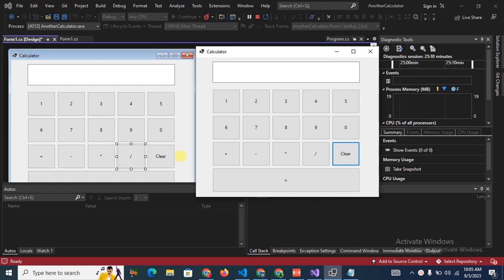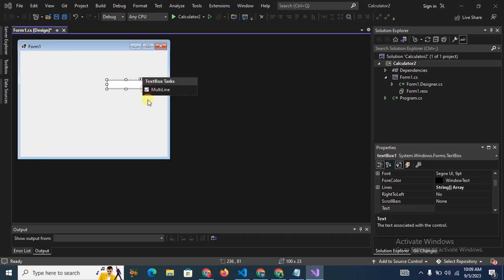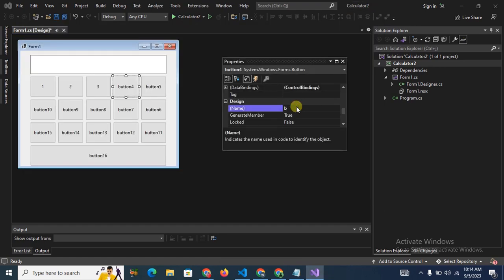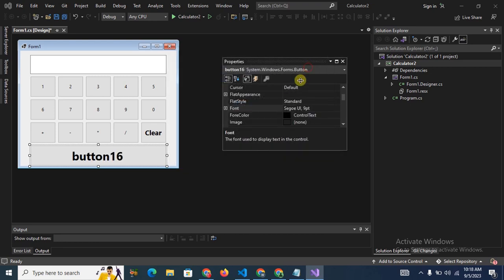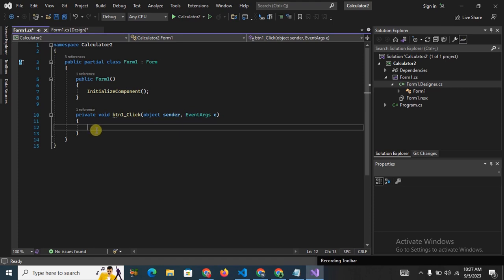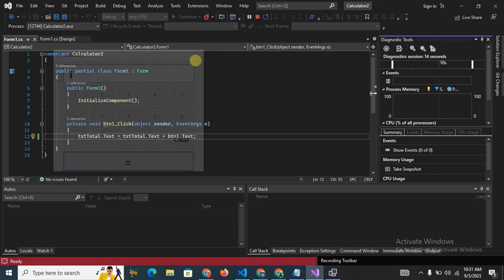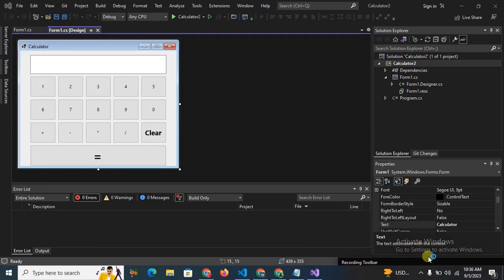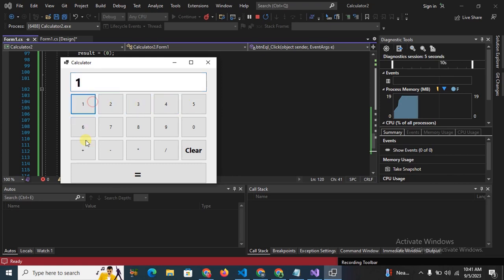Build a basic Windows Calculator using C# Csharp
In this video, I'm going to show you how to build a basic Windows Calculator using C#. This calculator will allow you to perform basic arithmetic and trigonometry operations.

If you're interested in learning how to program in C#, then this is the video for you! In this tutorial, I'll teach you the basics of programming using a Windows Calculator. By the end of this video, you'll be able to build your own basic calculator using C#!